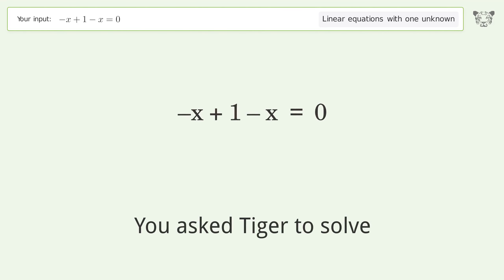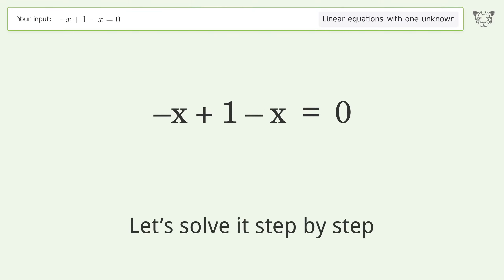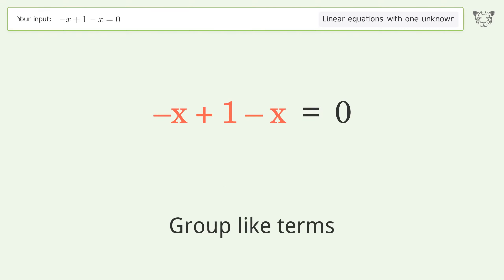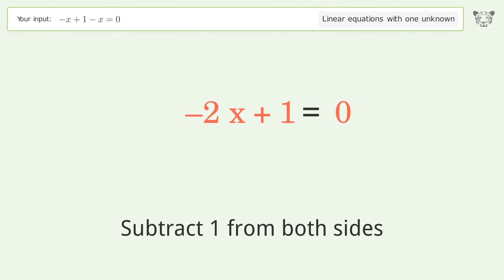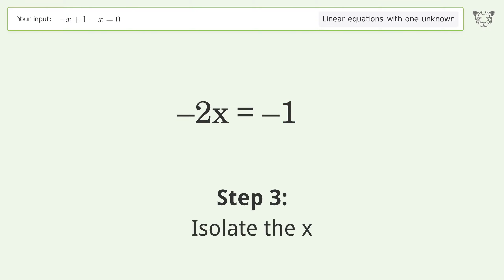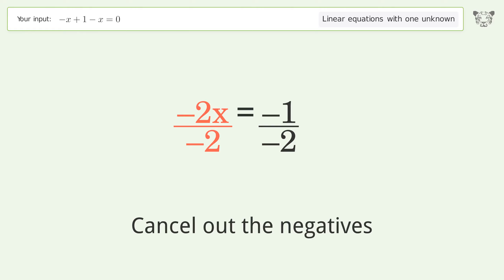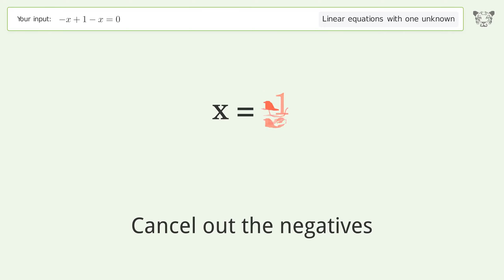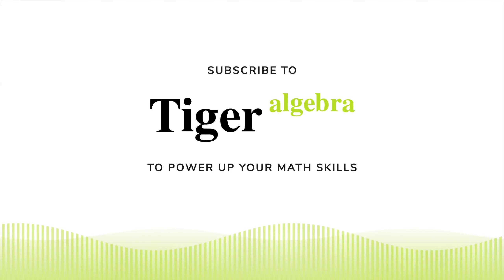Linear equation with one unknown: Solve -x+1-x=0 step-by-step solution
Solving -x+1-x=0 using the linear equation with one unknown solver

for a step-by-step and more tips and tricks for dealing with linear equations with one unknown.